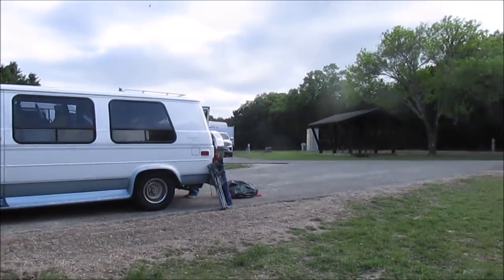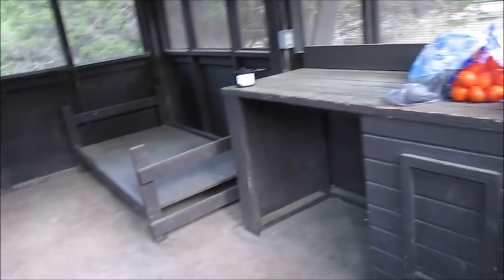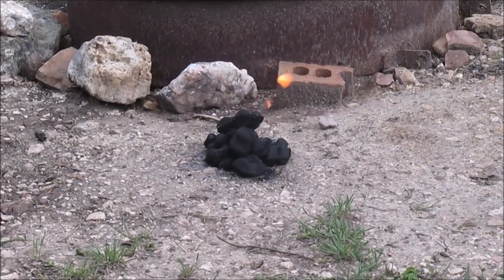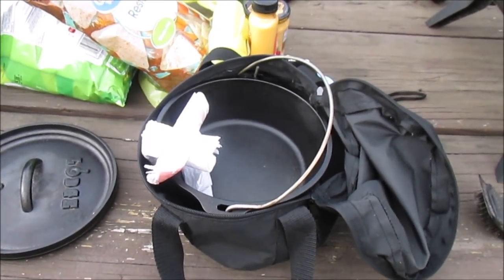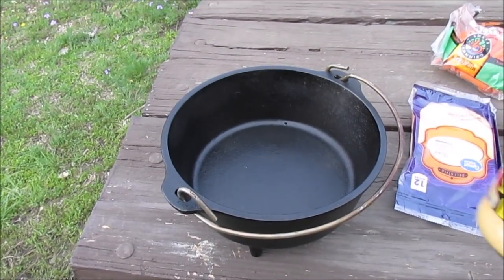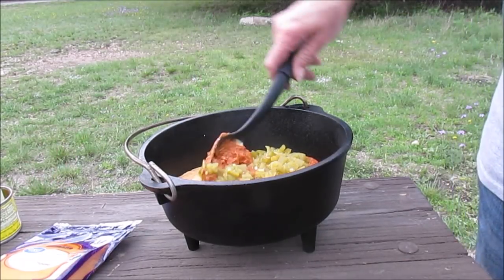Camping With Teens - Lake Georgetown, Texas - Jim Hogg Campground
My name is Lola (Lost On Land Again).  I am a van dweller in training and this is my story.

Camping at Jim Hogg Park at Lake Georgetown, Texas.  Vicky and I met up with her friend Kelly, her daughter and a friend.  Such a fun time!   We did some dutch oven cooking thanks to Billy and Rhonda from Strong's Adventures and the girls enjoyed some treats thanks to Pippa from Worm's Eye View.

Intro graphics by Chaos Paddlers
Outro was made by FVM